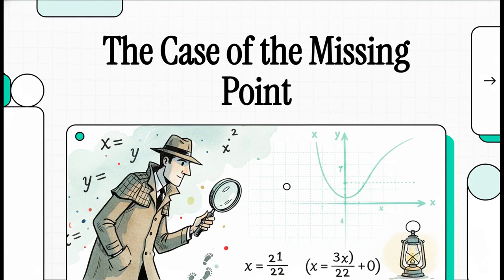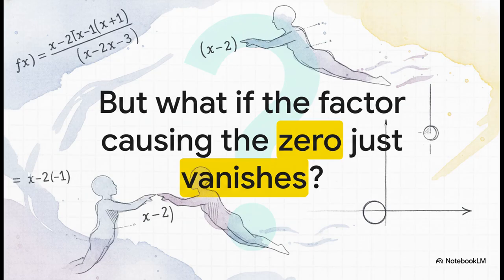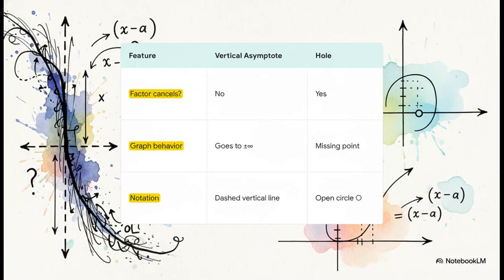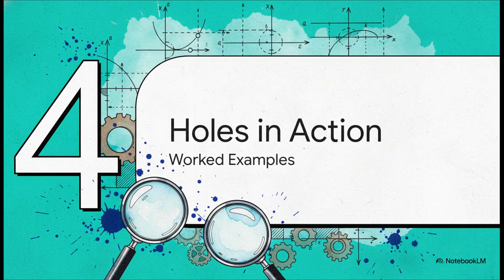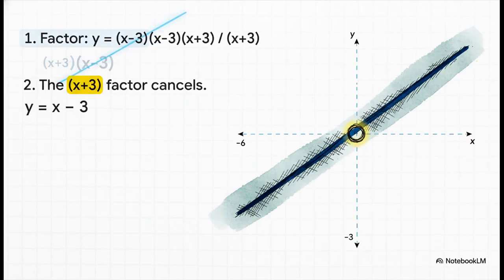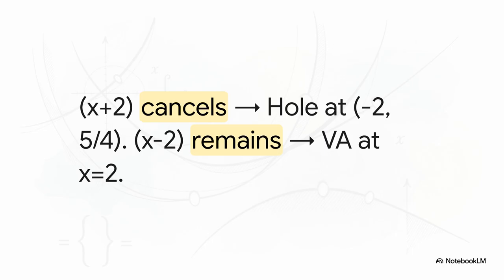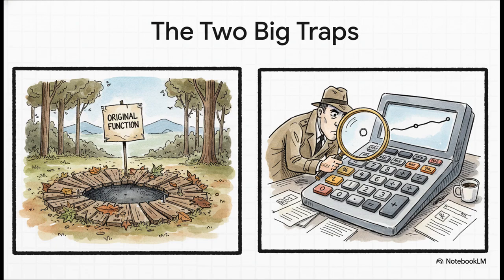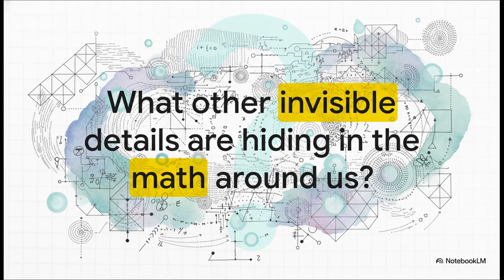Intermediate Algebra 3.14: Holes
Holes — Intermediate Algebra Study Guide (Section 3.14)

This video provides an educational overview of Holes, covering the key concepts, formulas, and worked examples from our Intermediate Algebra course.